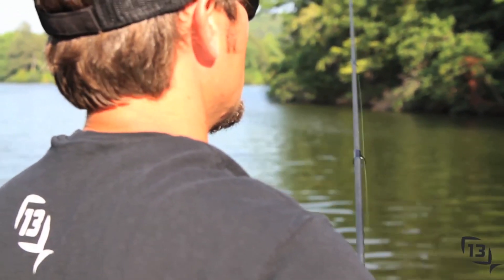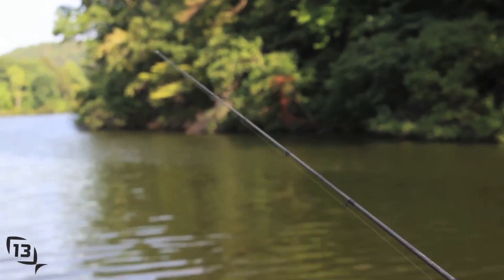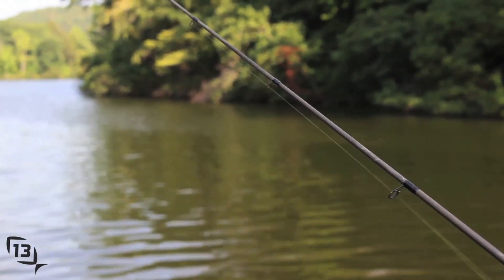13 Fishing Envy Black Spinning Rod 7'1" Med Hvy (EBS71MH) with Stetson Blaylock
Raising the bar on both price point and performance, every aspect of the 13 Fishing Envy Black Casting Rods were designed with massive attention to detail. Proprietary Evolve handles molded to fit the anglers hands, ultra light Japanese Toray Carbon, and competition tested tournament actions are just a few of the features of the top-of-the-line Envy Rod Series. Designed and tested with the input of fellow anglers and seasoned professionals, including FLW Tour standout, Stetson Blaylock, 13 Fishing has customized and precision balanced each individual Envy Black rod to be ultra functional and exceptionally beautiful.

The premium Japanese 40-ton Carbon blanks were rolled with the precision of a surgical instrument to provide the utmost in sensitivity and power, and premium components, including REC Black Pear Recoil Guides further compliment each rod’s performance characteristics. Evolve Hair Trigger Reel Seats and Evolve PalmPerfect Grips also furnish incredible ergonomics and palmable comfort, and further reducing weight as well. Make your own luck - with the 13 Fishing Envy Black Spinning Rods.est products at the best prices.